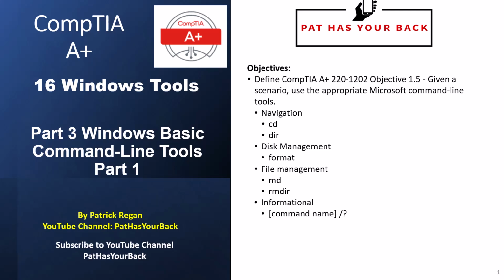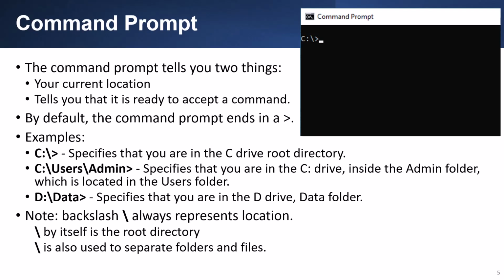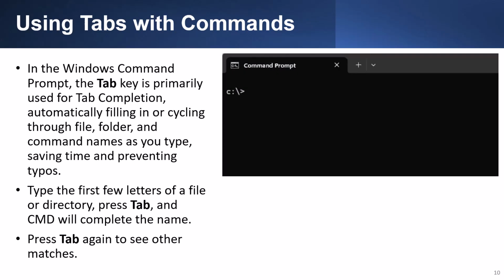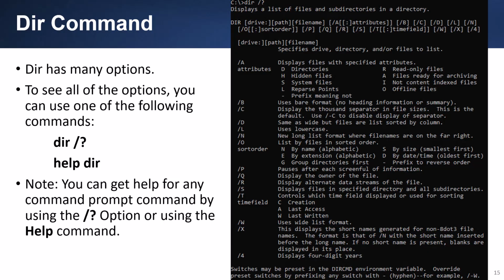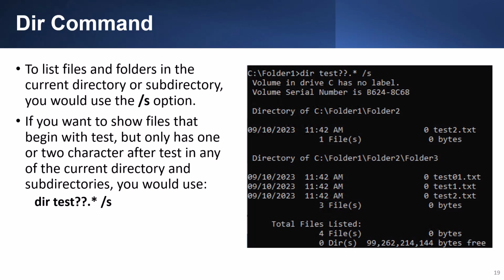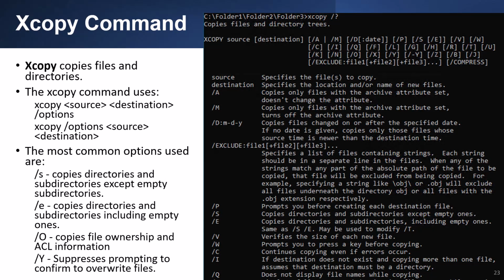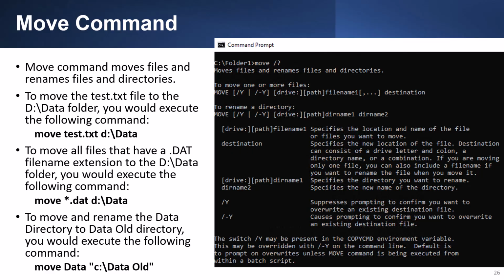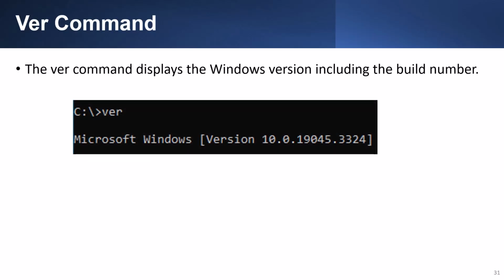CompTIA A+ 16-03 Windows Tools - Part 3 - Windows Basic Commands-Line Tools Part 1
Welcome to Windows Tools – Part 3 – Windows Basic Command-Line Tools Part I. During this video, we cover the basic commands used to manage files and folders in Windows, including listing, navigating directories and copying, deleting, moving, and renaming files and folders.

Objectives:
Define CompTIA A+ 220-1202 Objective 1.5 - Given a scenario, use the appropriate Microsoft command-line tools.
Navigation
- cd
  - dir
- Disk Management
  - format
- File management
  - md
  - rmdir
- Informational
  - [command name] /?